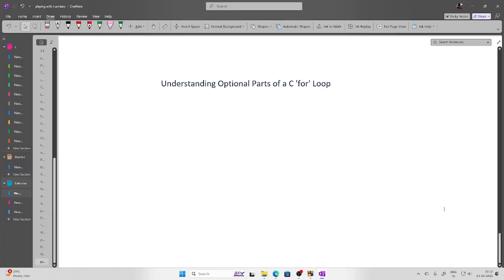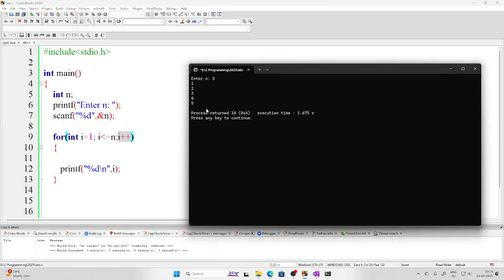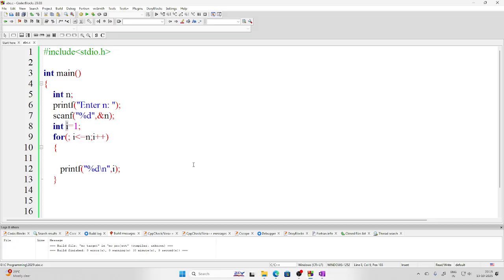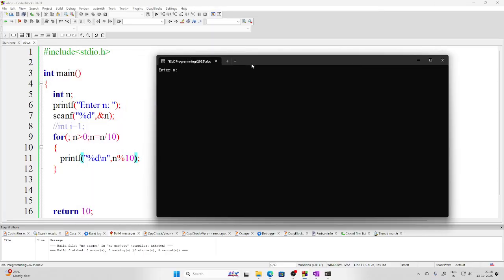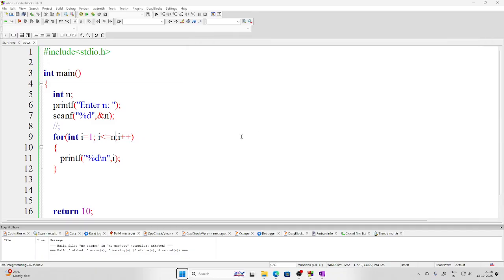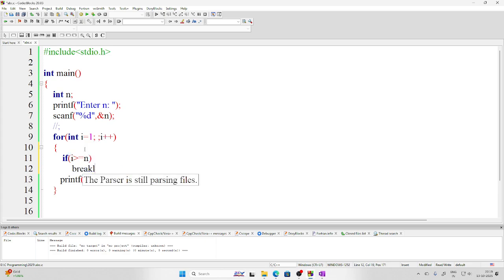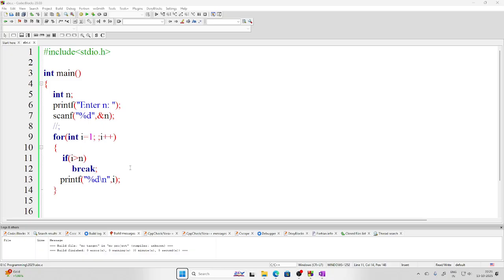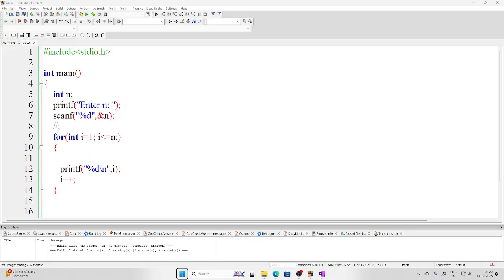For loop in C-Part 2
In this video I have explained that how to play with initialization, condition, and updation.